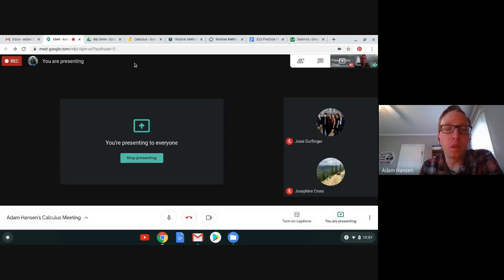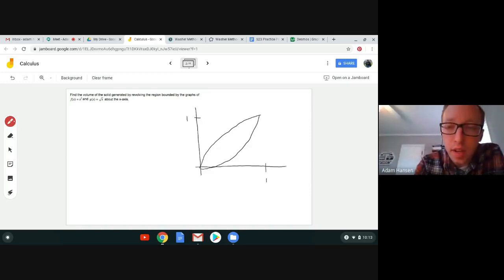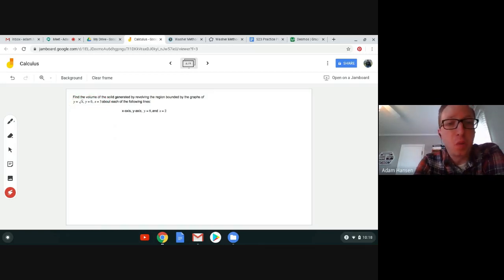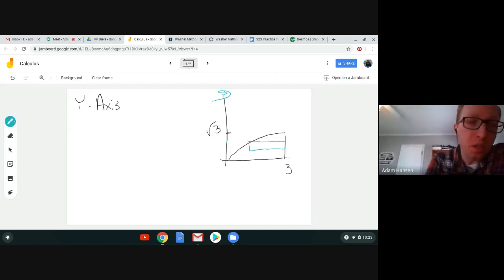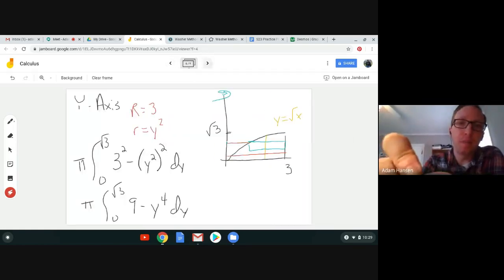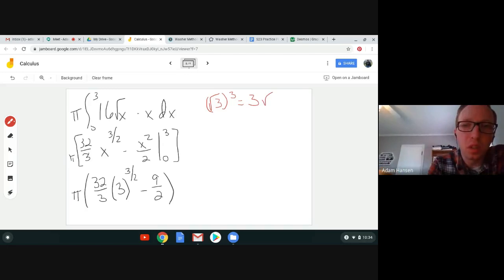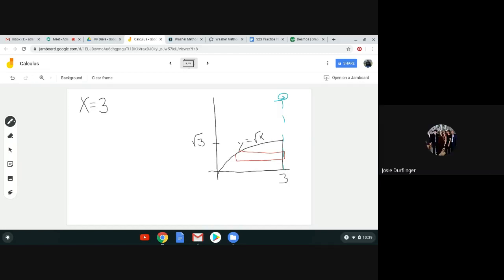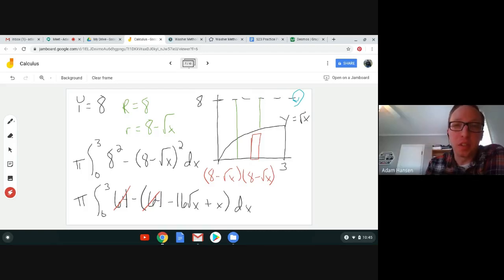S23 - Volumes of Solids of Revolution Washer Method